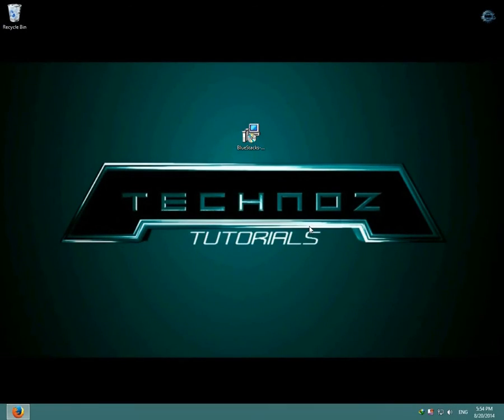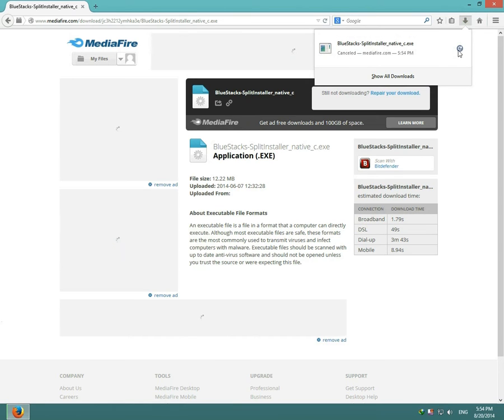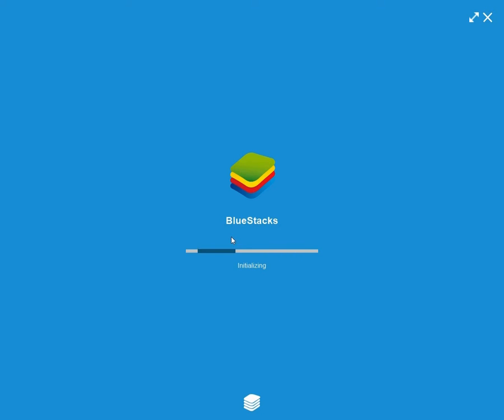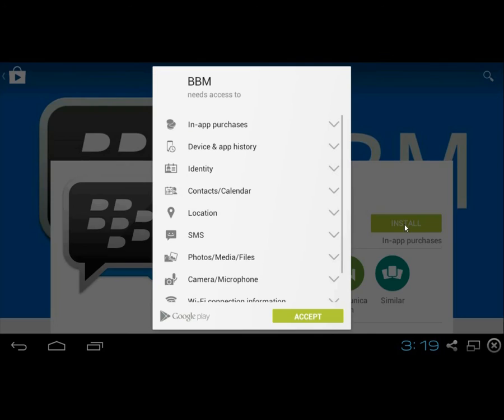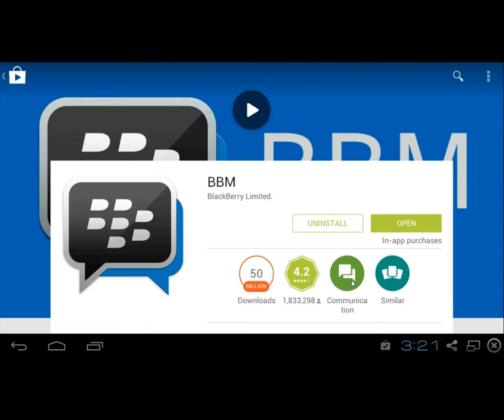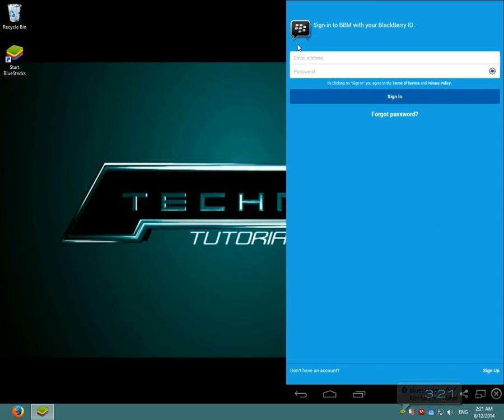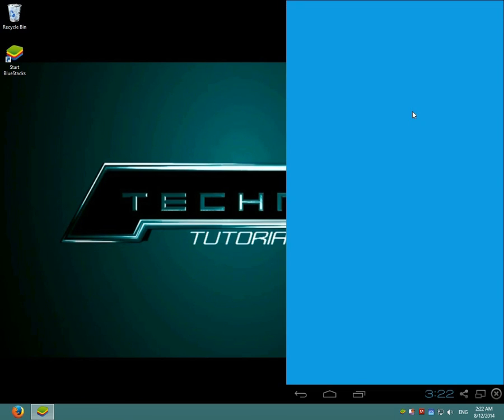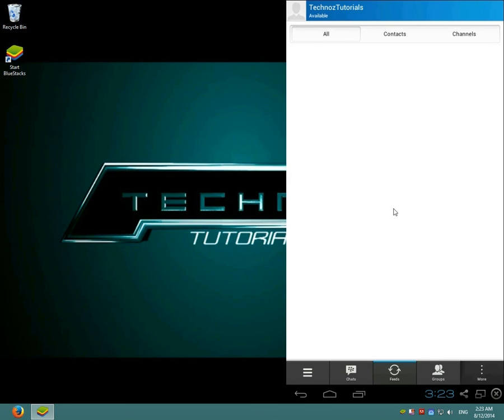BBM For PC [DOWNLOAD] Tutorial